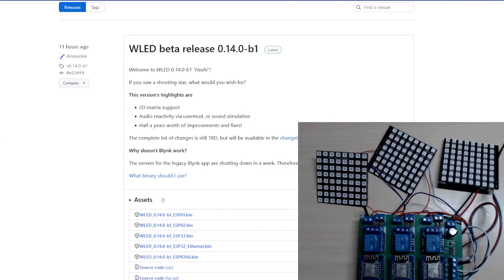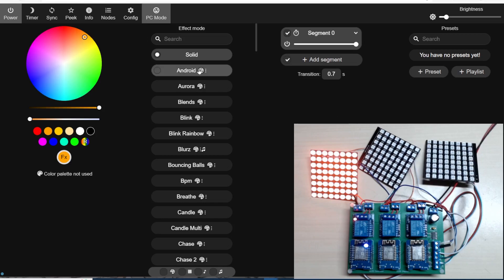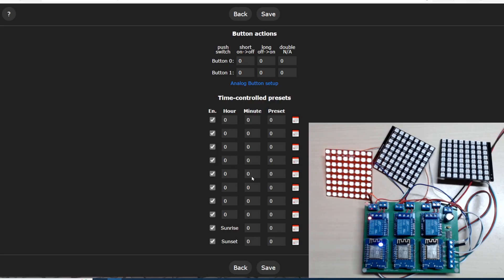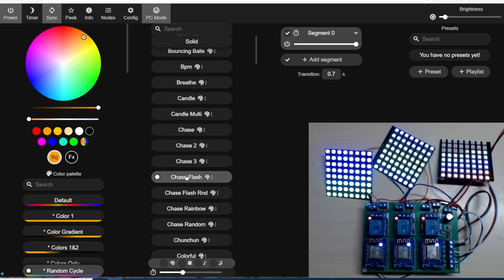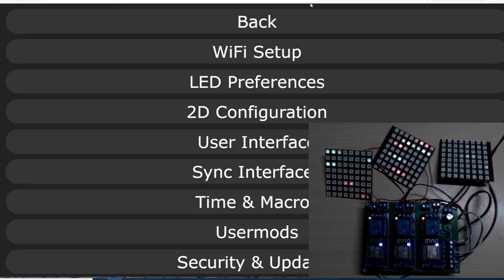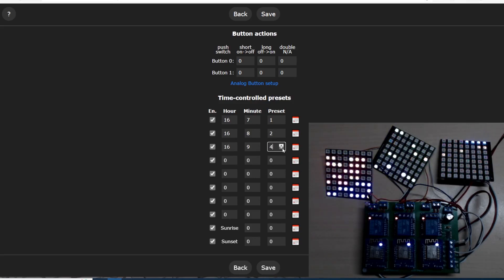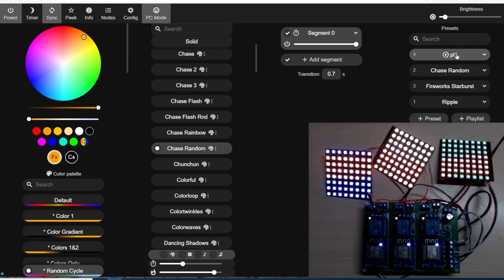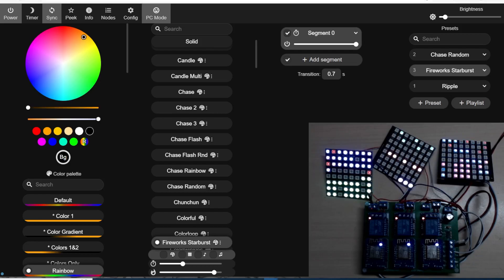WLED 0.14.0-b1 - First look and some new features testing.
New version of the great software WLED -0.14.0-b1.
I upgrade my wemos D1 mini and take a look at some new features that it has to offer